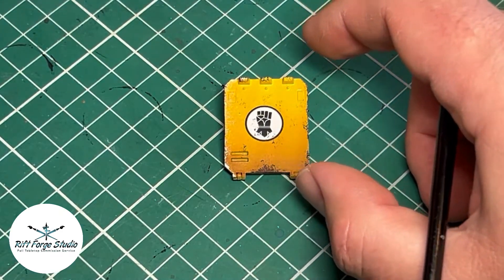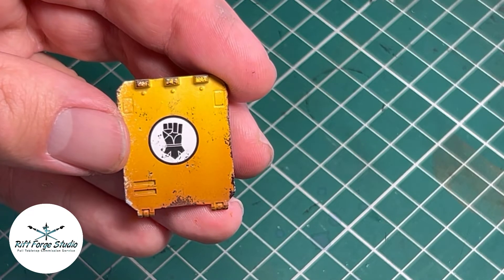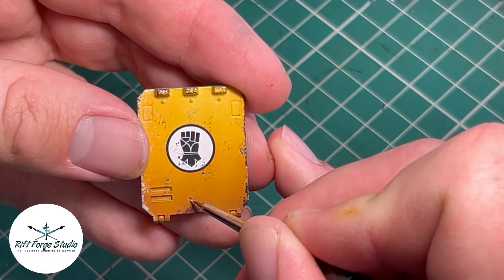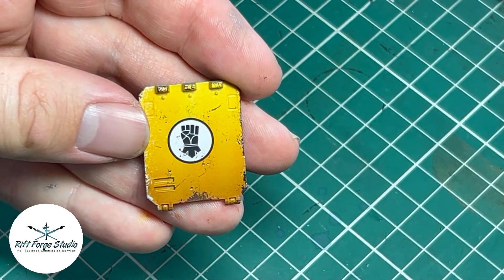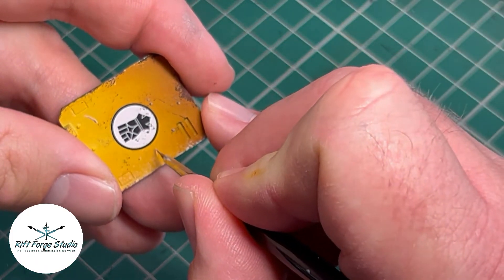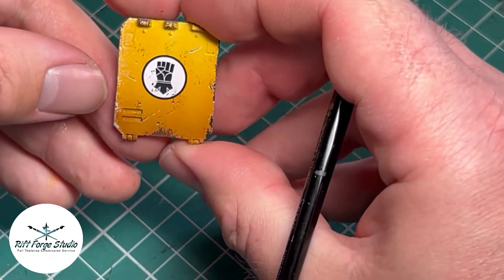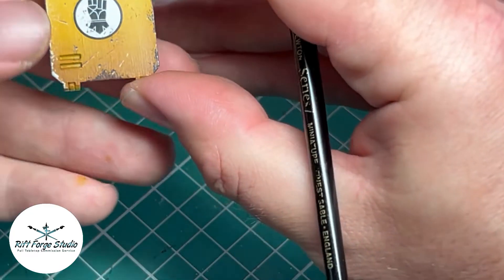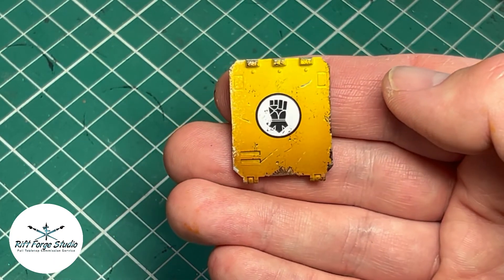How to Paint Realistic Looking Scratches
Neil has created a short guide to painting scratches and enhancing chipping. This works best on tanks, armour, shields and the like.